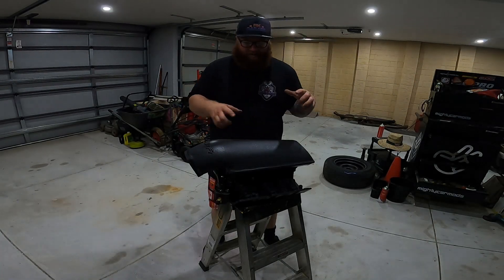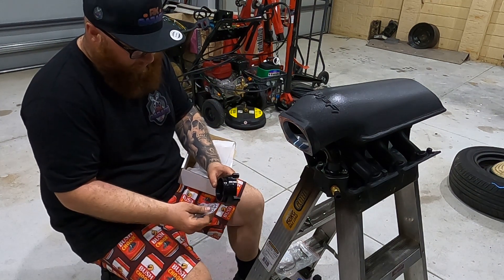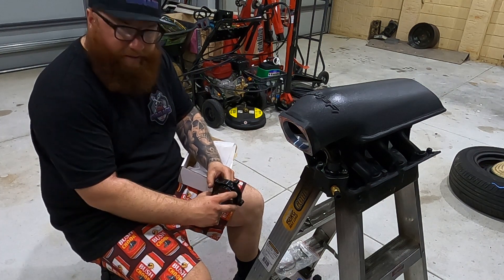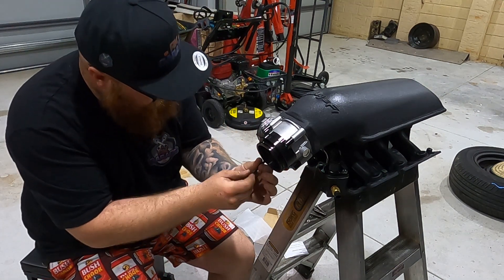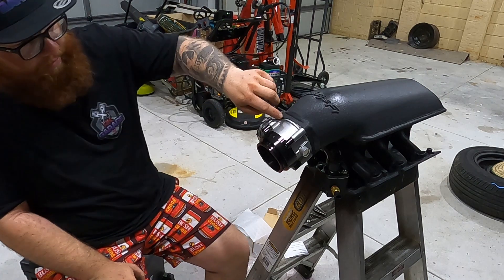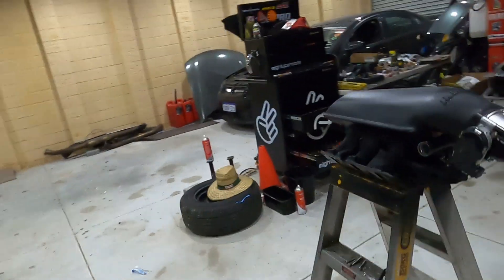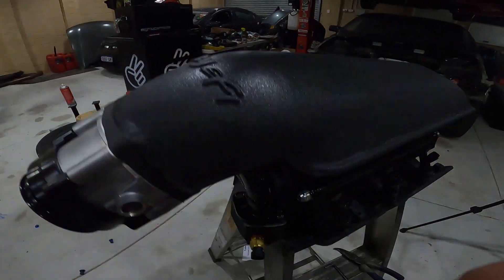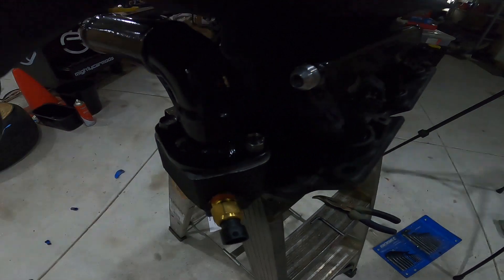ECOJET Build - Assembling The Custom Holley "LS" Intake Manifold For My V6 Turbo Commodore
Hey guys,
In this video we assemble my custom intake manifold preparing it for wiring and installation onto the motor and heads once they arrive!